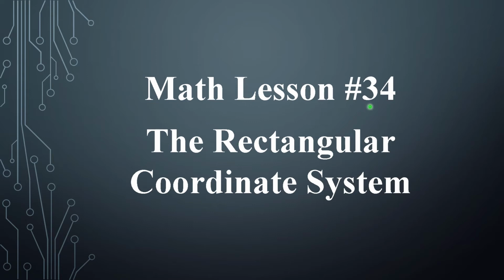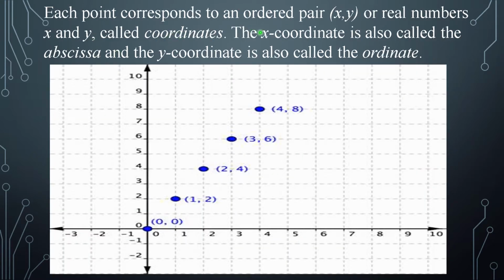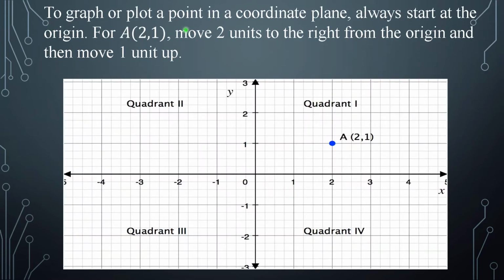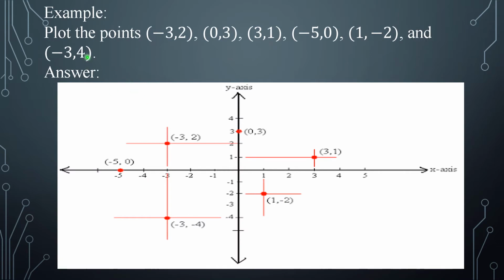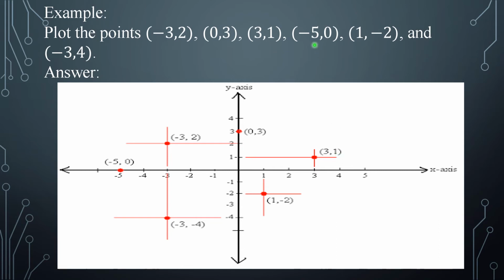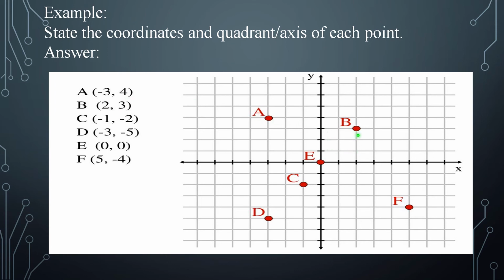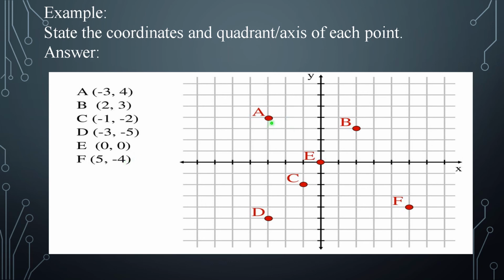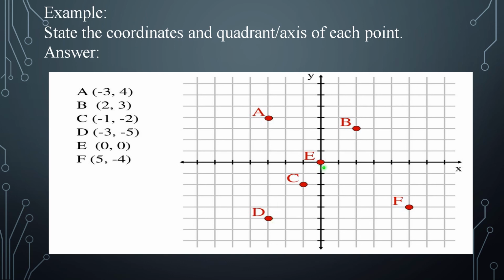The Rectangular Coordinate System